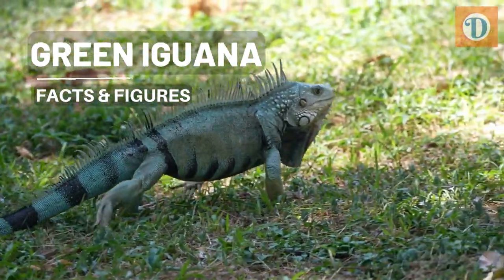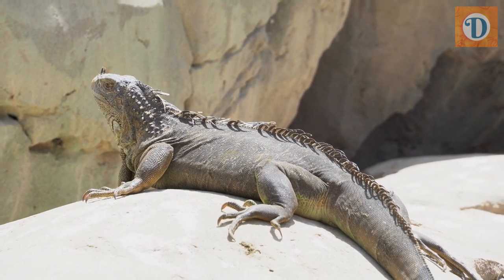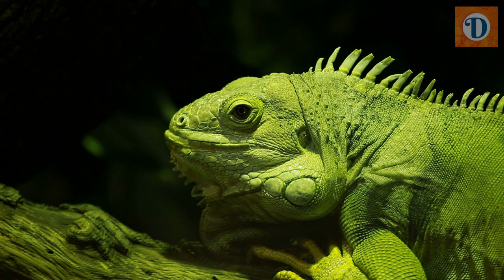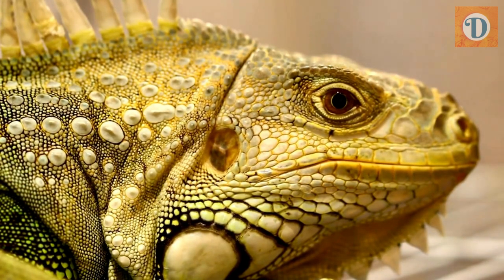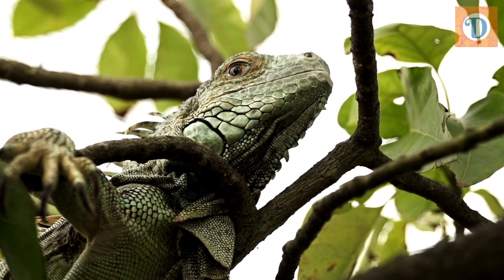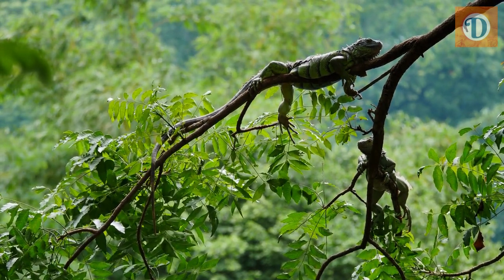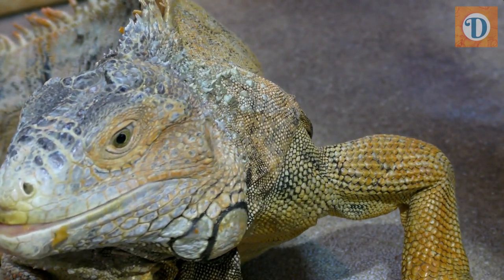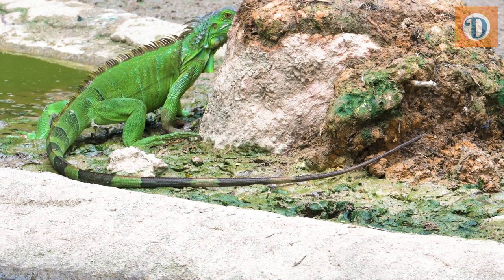GREEN IGUANA | Fascinating Reptile of the Tropics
The Fascinating Green Iguana: A Closer Look at Its Biology and Behaviors
Join us as we delve into the captivating world of the Green Iguana, scientifically known as Iguana iguana. This remarkable reptile is native to the tropical regions of Central and South America and has become a popular subject of fascination among nature enthusiasts and reptile lovers alike.
In this video, we'll explore the Green Iguana's biology, behaviors, and unique characteristics. We'll discuss its impressive size, with males growing up to 4 to 6 feet in length and weighing around 10 to 15 pounds, and females being slightly smaller. We'll also take a closer look at its striking appearance, characterized by its bright green coloration, its arboreal nature, and its unique diet that mainly consists of plant matter.
We'll also delve into the Green Iguana's behaviors, including its basking behavior, social interactions, and reproductive strategies. We'll discuss its impressive lifespan, reaching up to 10 to 15 years in the wild, and the threats it faces from habitat loss, illegal hunting, and the pet trade.
Join us in this in-depth exploration of the Green Iguana, a fascinating reptile that holds many secrets to uncover!